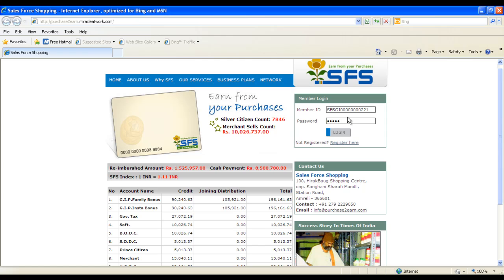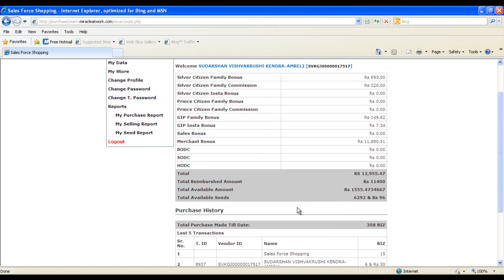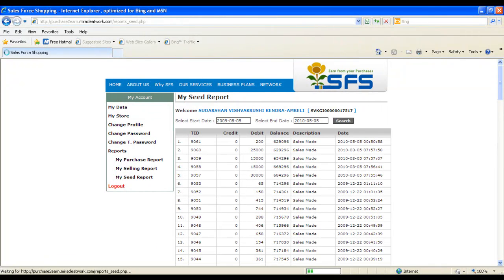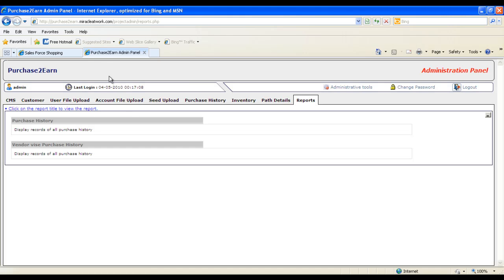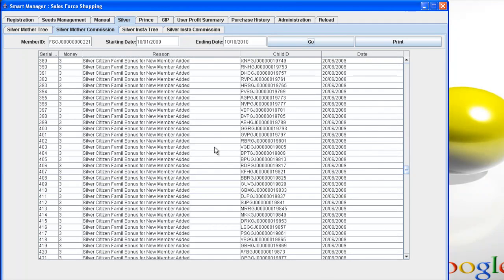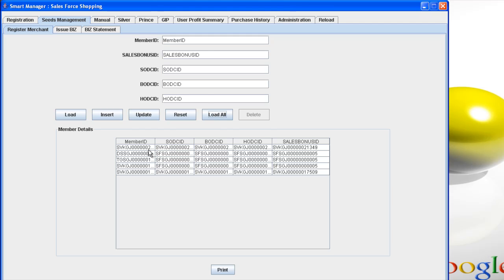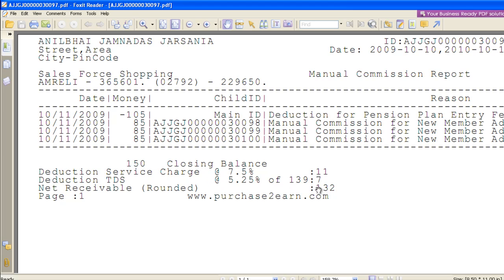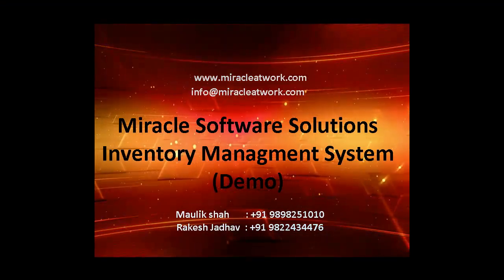Smart Manager Web Application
Smart Manager is a customized suite of application, delivered to our customer. We designed, developed and successfully implemented the project. It is a cloud ready application.